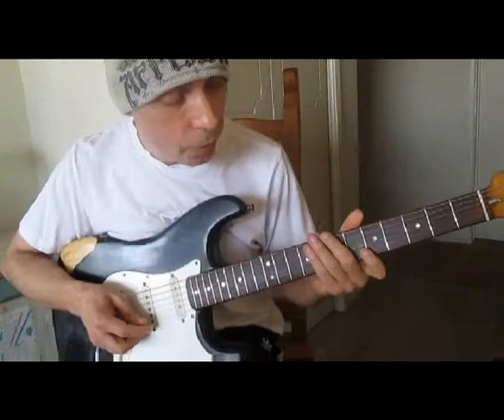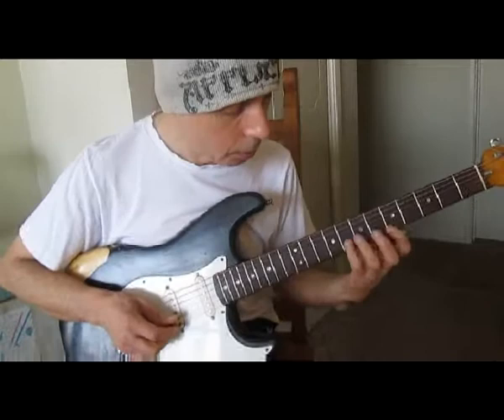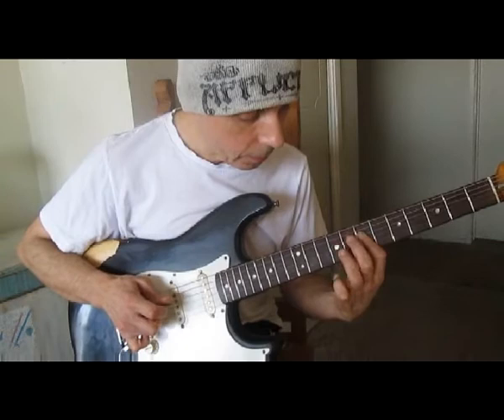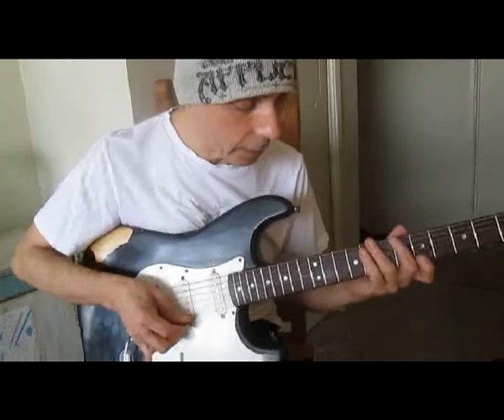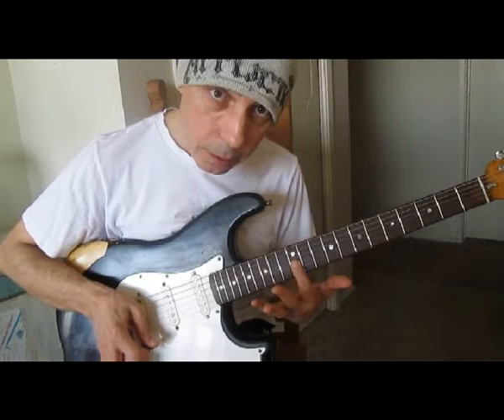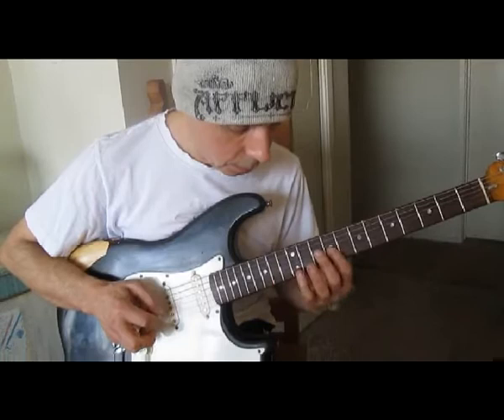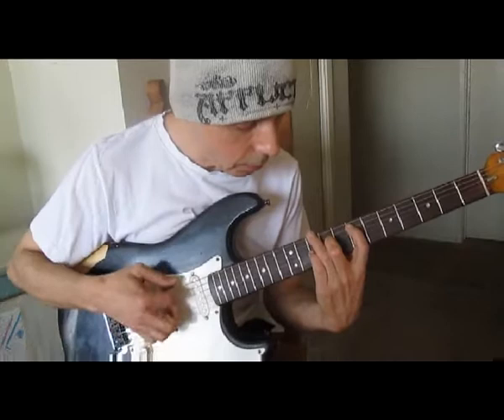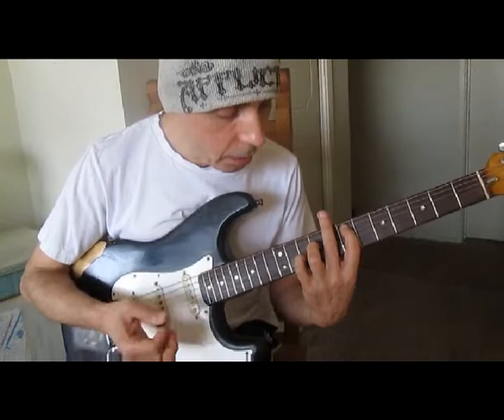Electric Guitar Solo Lessons - Guitar Improvisation Techniques - Cool Guitarlicks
Jean Marc Belkadi's Albums on ITUNES Toulouse / Los Angeles and Stopover

"The Composite Blues Scale for Electric Guitar‬" eBook instructional with 60 mp3

Here's a cool song "Wide Open" I co- wrote with Mike Posner, Adam Friedman and James Bowen Falson